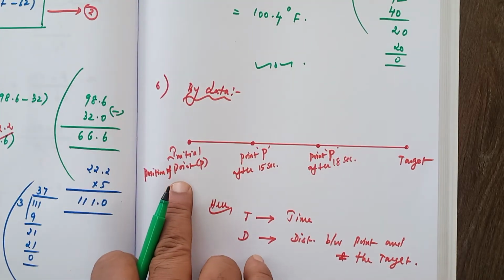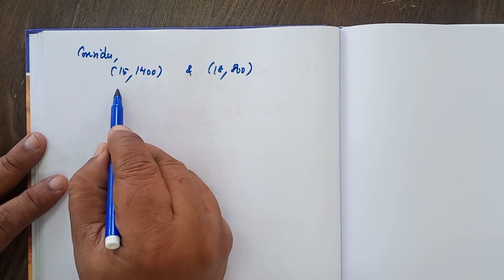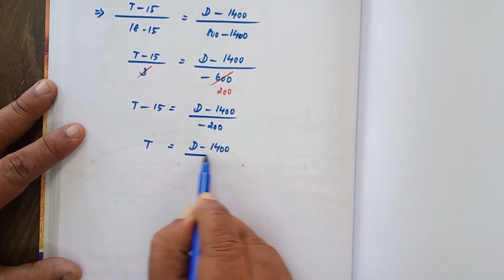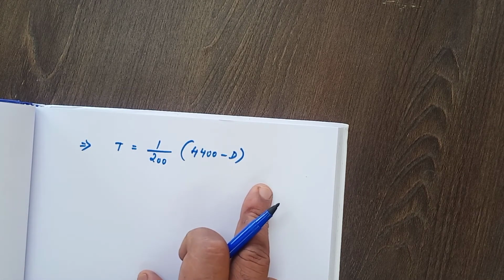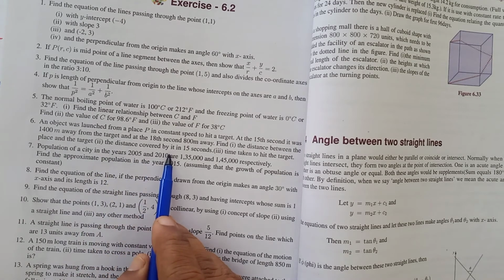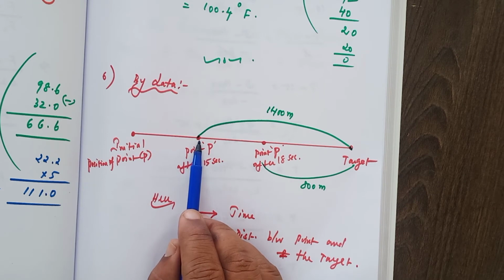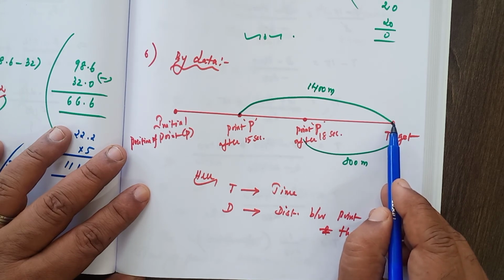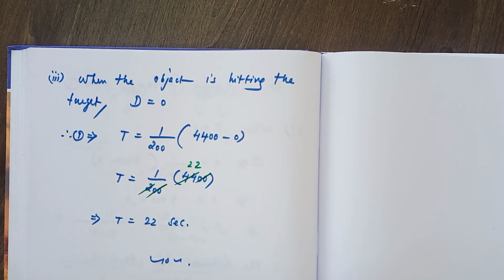11th Std. TN State Board MATHEMATICS